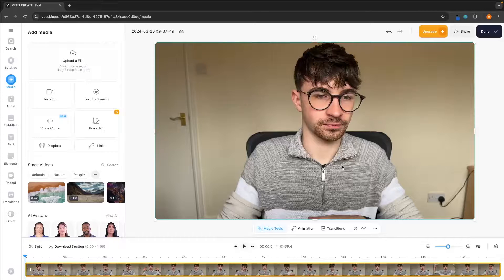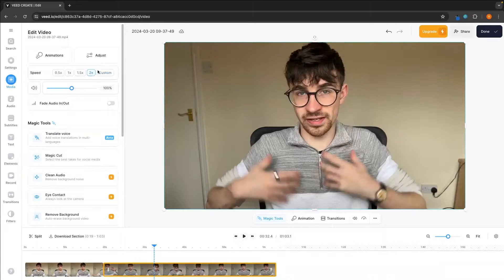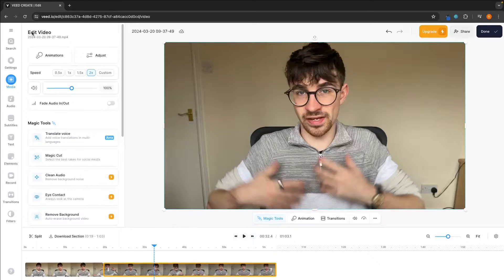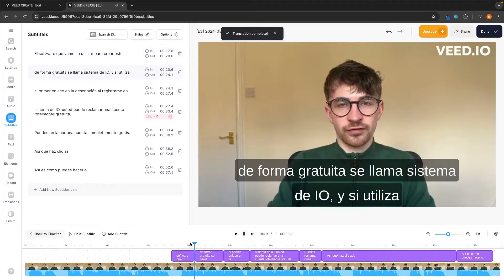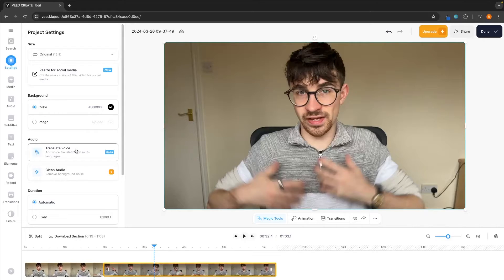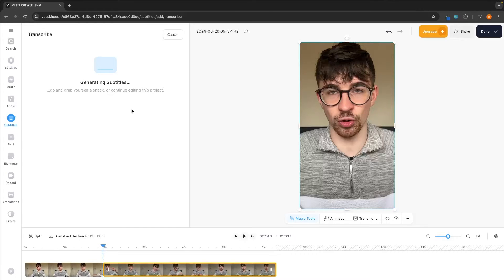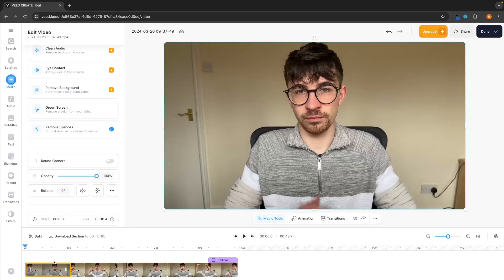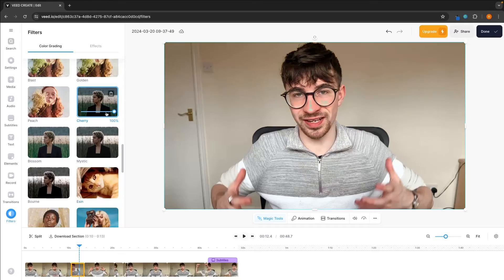VEED.IO Review | Best AI Video Editor For Beginners 2024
This video is a review of the veed.io video editor, I will show you the main features of veed.io and how it compares to other AI tools and video editors